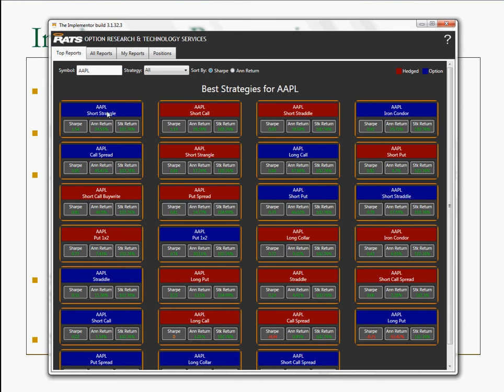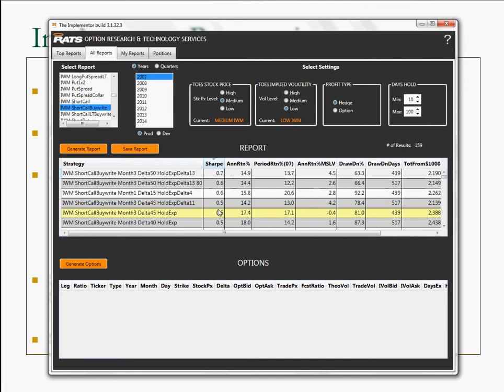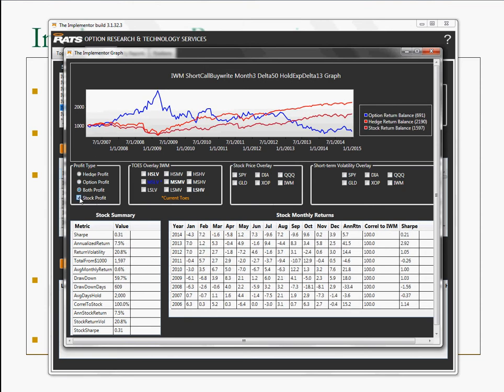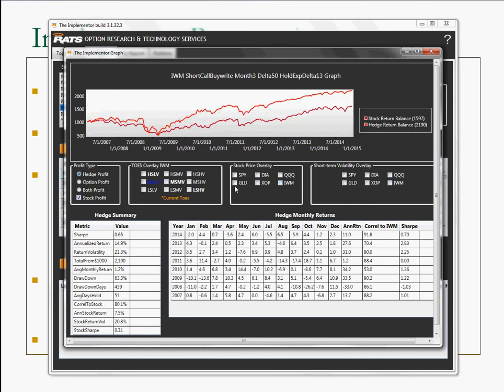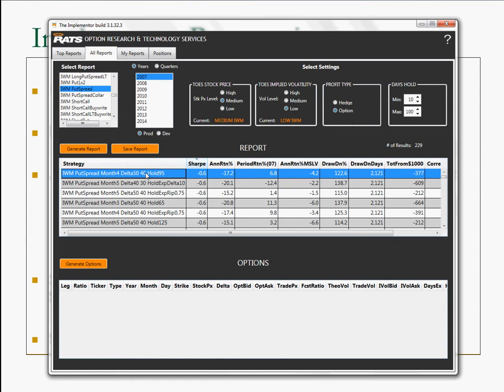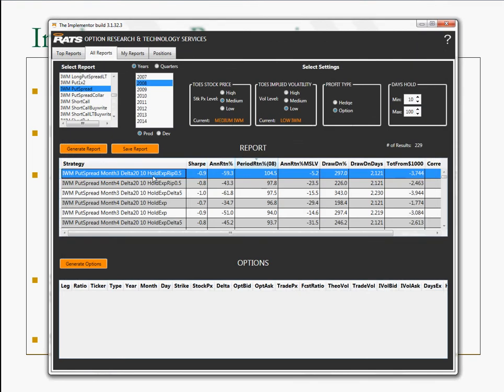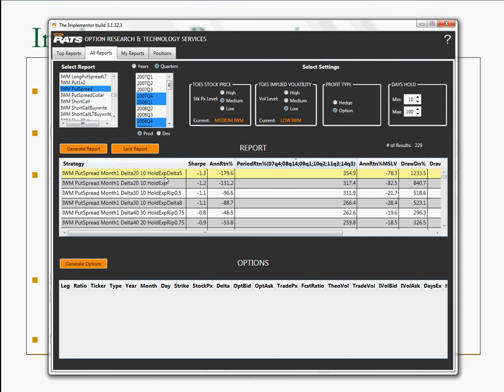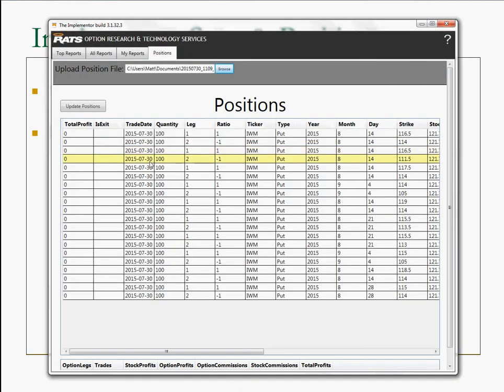Implementor Backtest & Scan by ORATS, Desktop Version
The ORATS Implementor is a backtesting and scanning program containing thousands of pre run strategies and is a great way to compare many strategies as to time to expiration, amount out of the money and exit strategies.

The Implementor can also show how strategies performed in various market environments whether it is a year, particular quarters or option market environments.